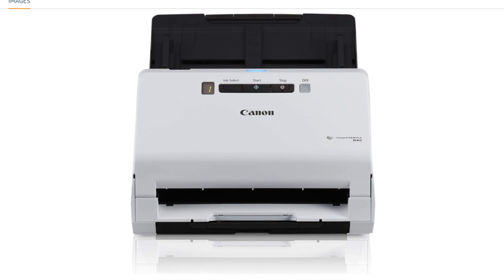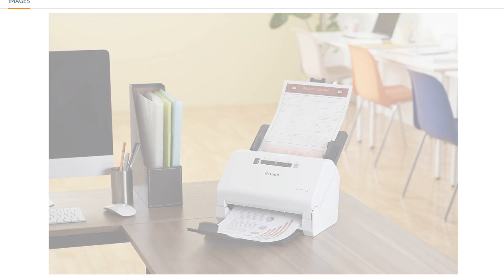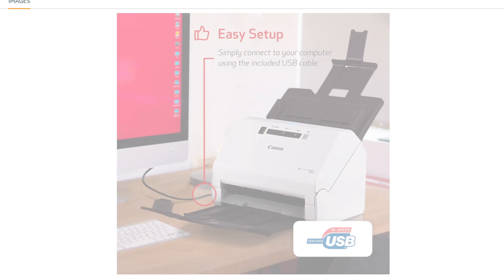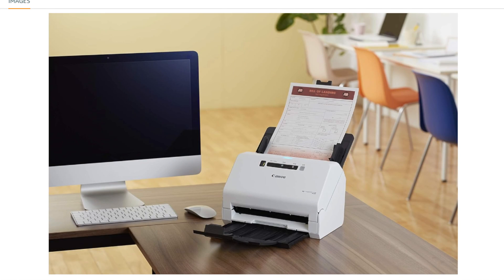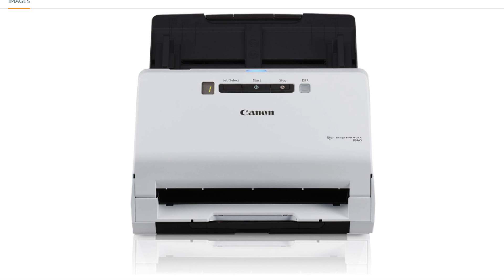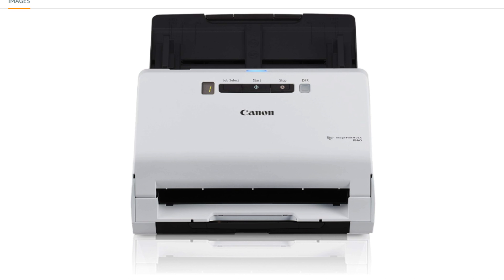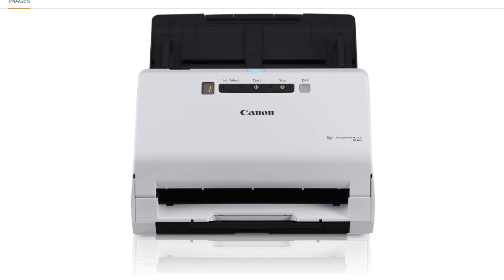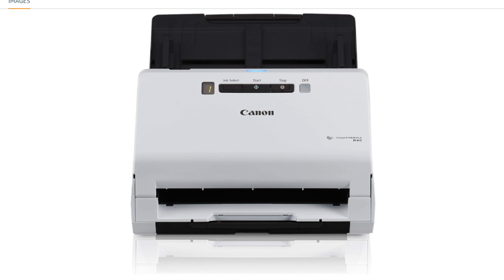Canon imageFORMULA R40 Office Document Scanner For PC and Mac, Color Duplex Scanning, Easy Setup For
Canon image FORMULA R40 Office Document Scanner For PC and Mac, Color Duplex Scanning, Easy Setup For Office Or Home Use, Includes Scanning Software
Media Type Receipt, Paper, Photo, Business Card
Scanner Type Document, Business Card
Brand Canon
Model Name Canon imageFORMULA R40 Office Document Scanner
Resolution 600
Sheet Size 600 dots_per_inch
See less
Stay organized: Easily convert your paper documents into searchable digital formats.Grayscale : 8-bit, Long Document Mode : Up to 118”.Has Greyscale: ‎Grayscale:- Simplex: Up to 40 ppm ; Duplex: Up to 80 ipm
Reliably handles many different document types: Receipts, photos, business cards, reports, contracts, long documents, thick or thin documents, and more
Fast and efficient: Scans both sides of a document at the same time, in color, at up to 40 pages per minute, with a 60 sheet automatic feeder, and one touch operation
Broad compatibility: Windows and Mac TWAIN driver included
Easy Setup: Simply connect to your computer using the supplied USB cable
Bundled software: Includes easy-to-use Canon CaptureOnTouch scanning software (Win and Mac) plus free licenses for Readiris PDF and OCR software and Cardiris business card software (Win)
Backed by a one-year warranty and US-based technical support